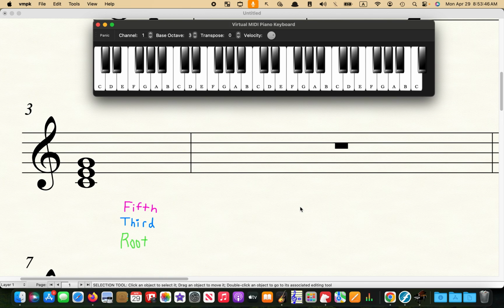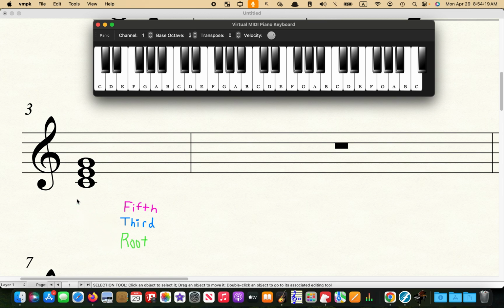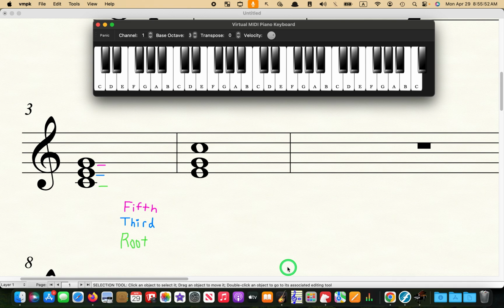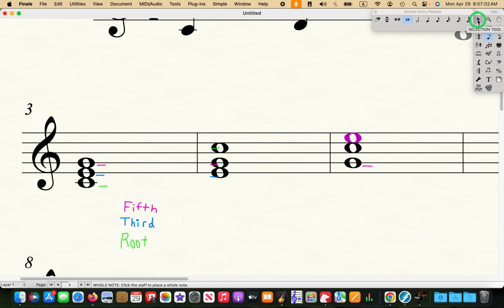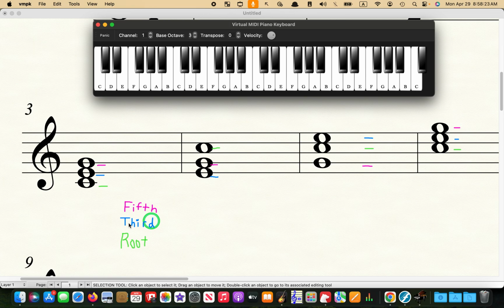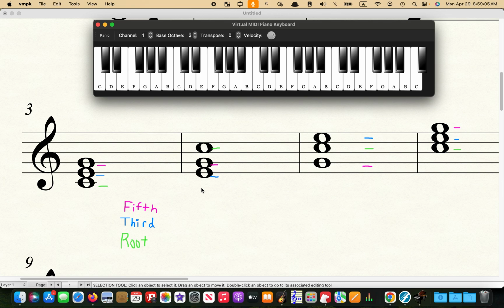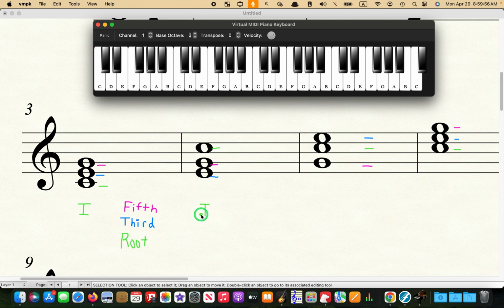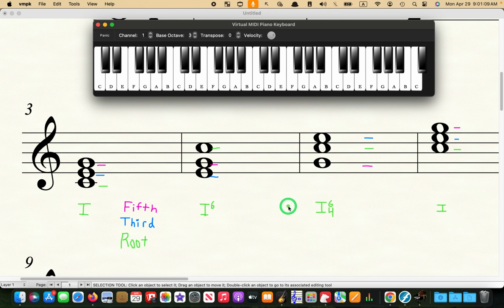Pt2. W4 - Chord Inversions